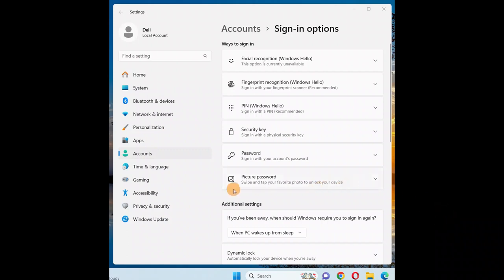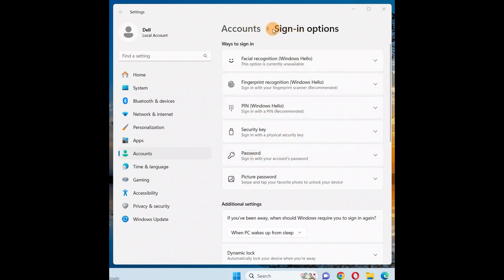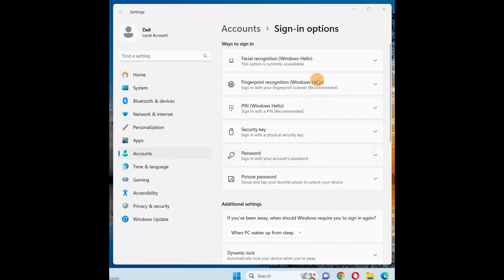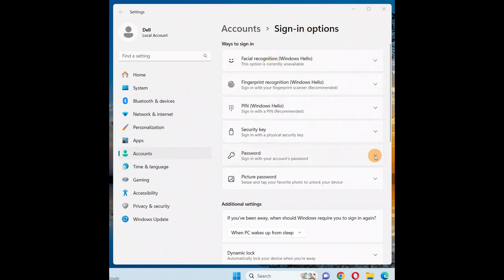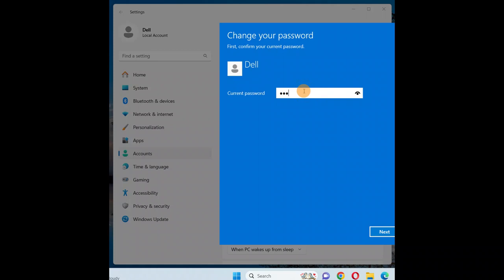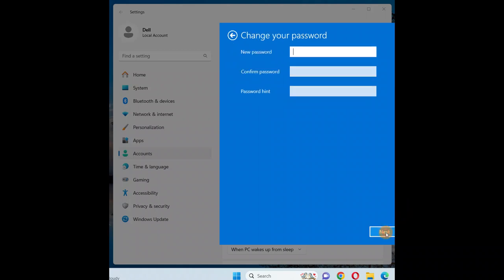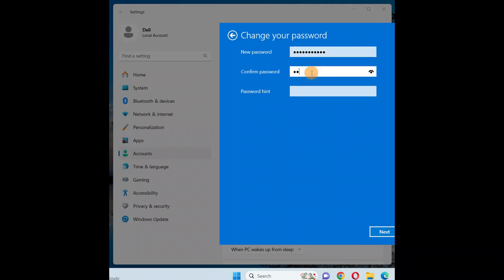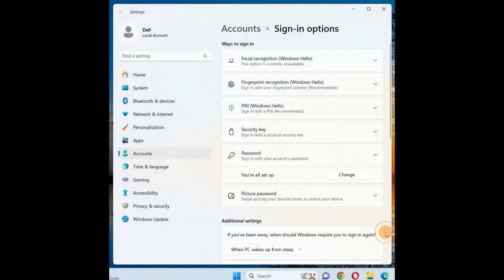how to change password